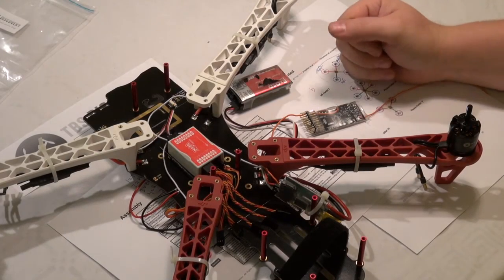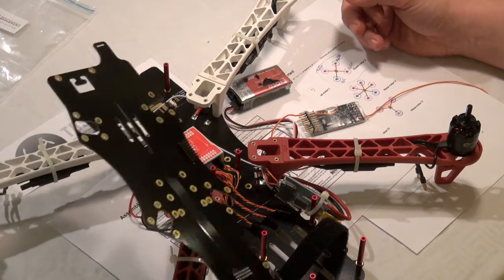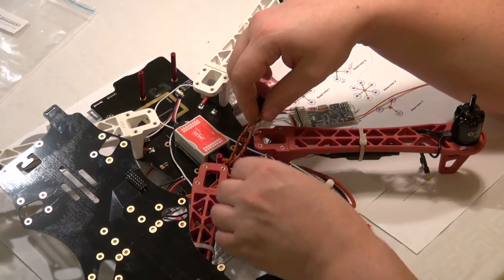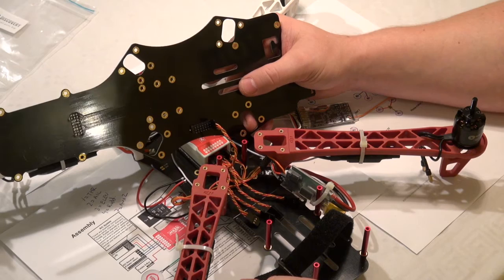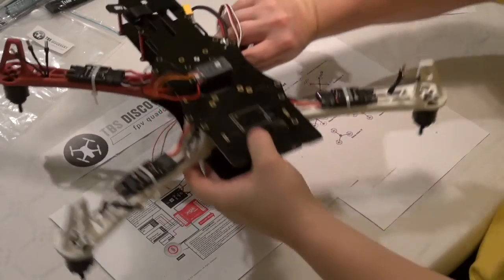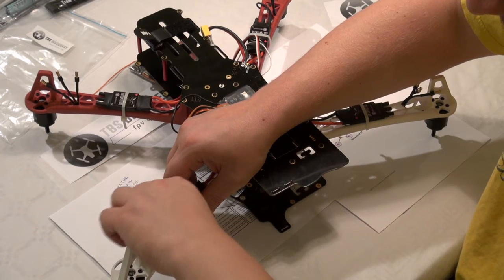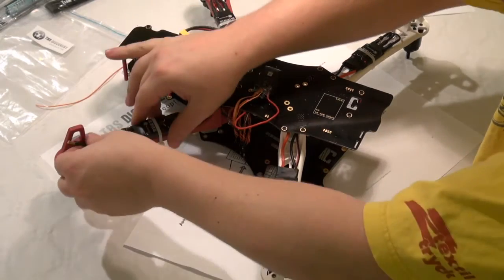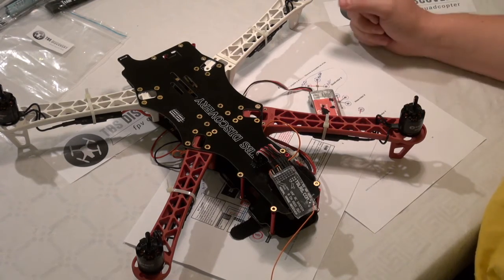TBS Discovery build EP14 TBS Connecting Naza and RX - 20121014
Connecting the Naza to TBS board and RX to TBS board.